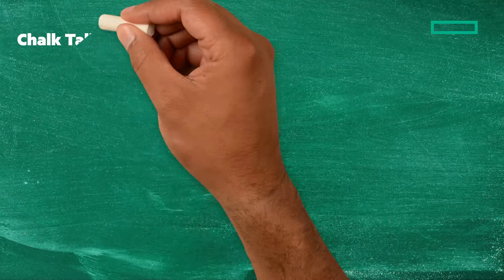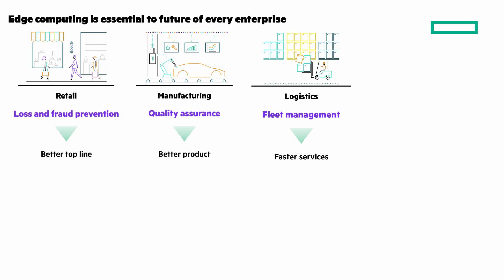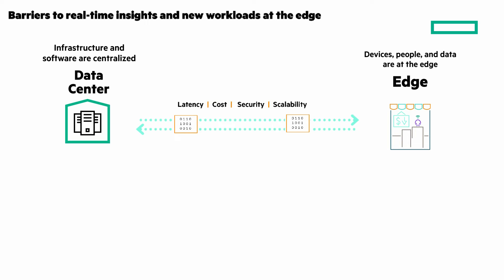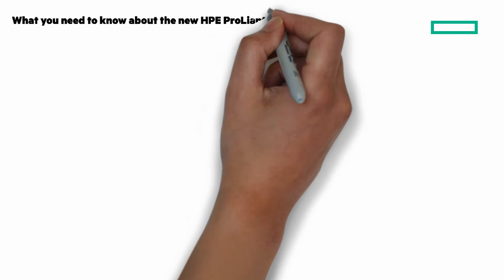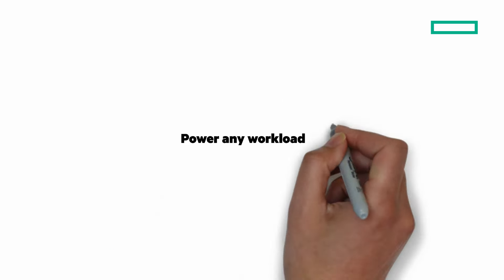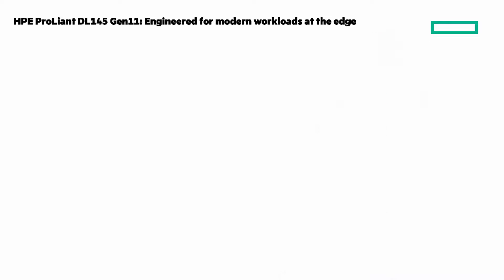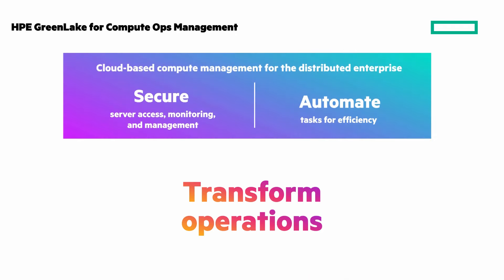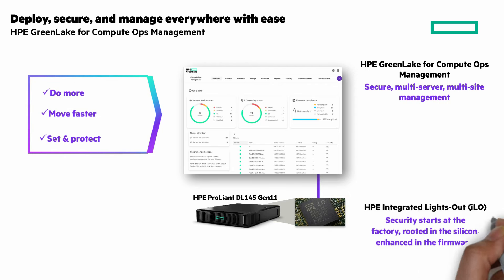The new HPE ProLiant DL145 Gen11 | Chalk Talk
Learn how to energize your enterprise edge compute with the new HPE ProLiant DL145 Gen11. It is a compact, affordable, yet powerful edge server designed to support critical business applications, virtualization and AI workloads. Learn about it in this Chalk Talk.

00:00 Introduction
00:16 Edge computing critical to enterprise success
01:01 Barriers to insights and workloads on the edge
01:33 Meet the new HPE ProLiant DL145 Gen11
01:55 Highlights of the new DL145
02:32 Power for edge workloads including VMs, DC apps, and AI
02:44 HPE ProLiant portfolio for edge computing
03:06 Check the specs of the new DL145
03:18 Whole stack approach with DL145
03:48 Managing DL145 with Compute Ops Management and iLO
04:28 Clickable links